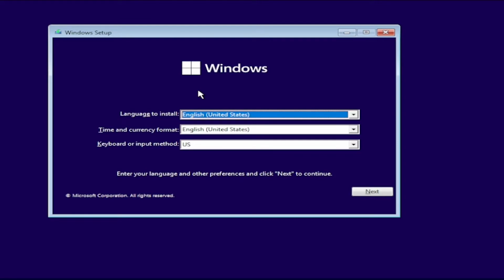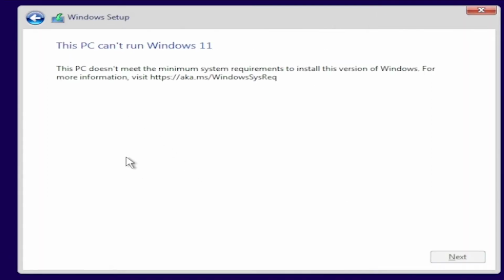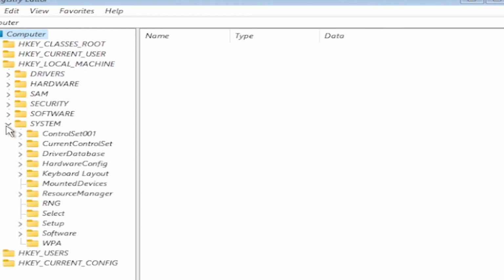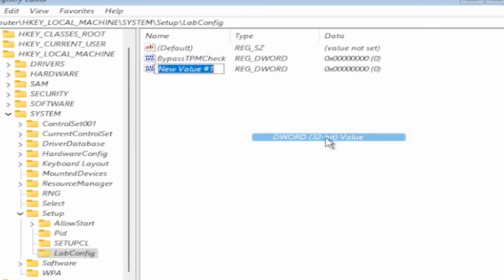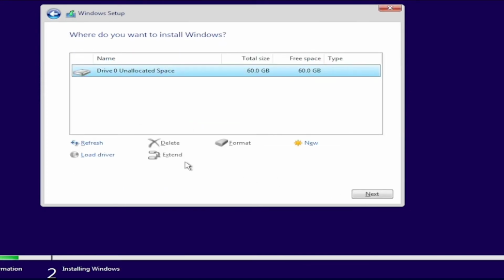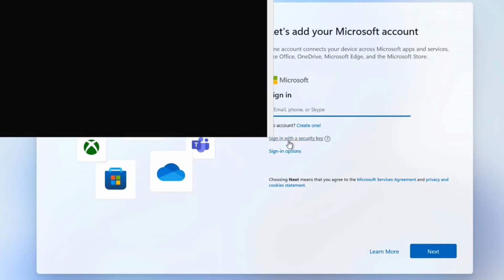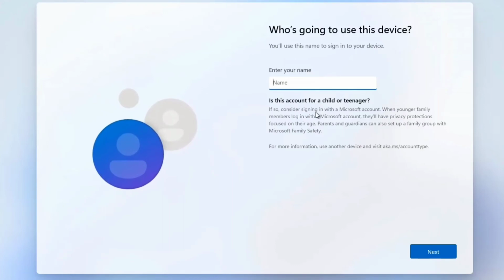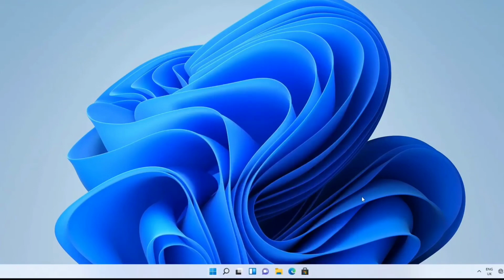DIY || How to Bypass restrictions while installing Windows 11 on Unsupported PCs using Cmd only!!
This video shows how to bypass installation restrictions of Windows 11 while installing on Unsupported PCs.
If you have downloaded the latest ISO of Windows 11 and created a USB Stick for installation using any bootable usb creation tool then you will not be able to install Windows 11.
For this I have made dedicated videos on dll method here-
and rufus bypass method here-

but recent version update of Windows 11 restricted the creation of an Offline account which won't work even with the above method and for that I have also updated the bypass method during the account creation page of OOBE.